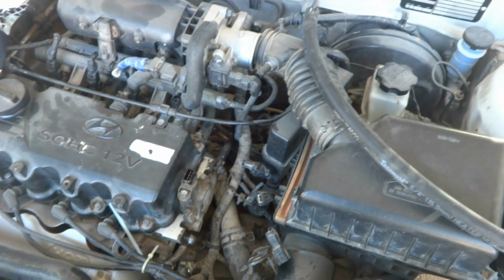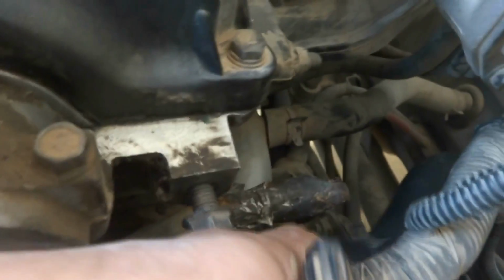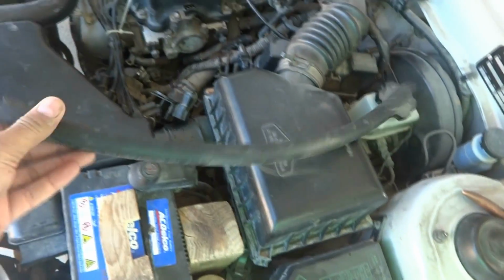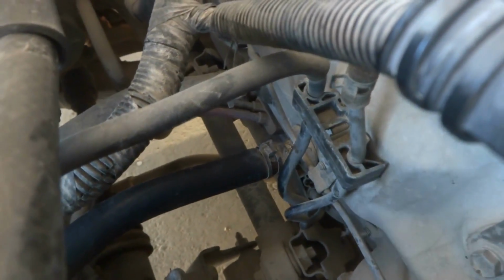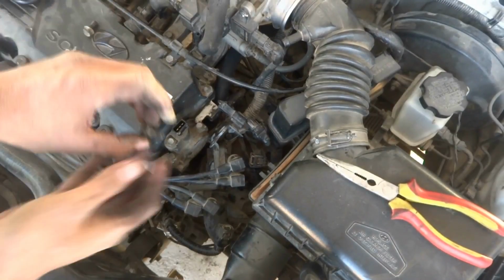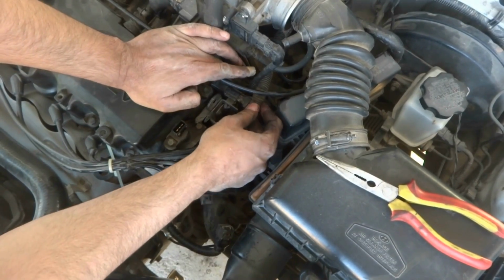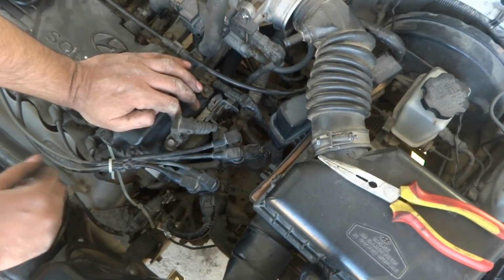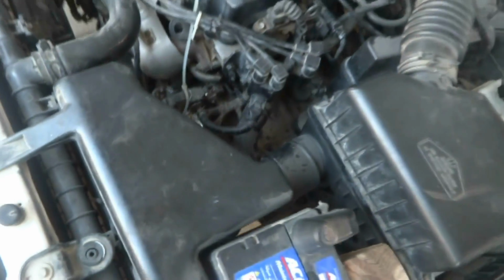Car heater hose replacement and modification. Coolant leak repair.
Here in this video I am working on 2005 Hyundai Accent which had a coolant leak in its engine bay from heater hose. I am replacing the heater hose and am modifying the bad design a little bit.